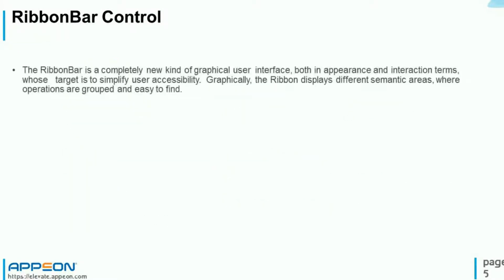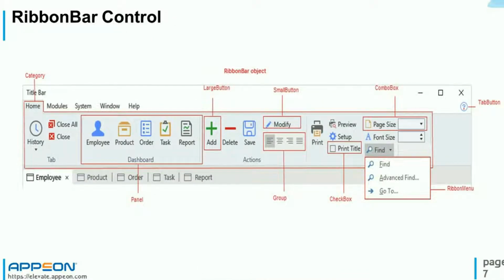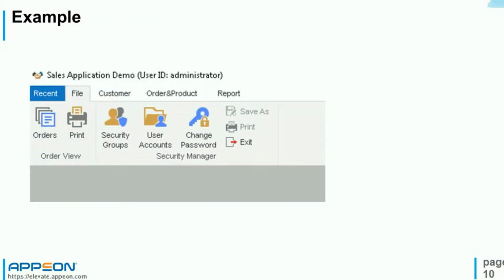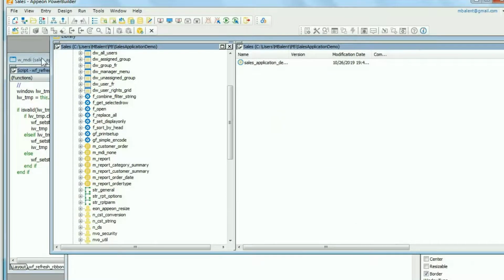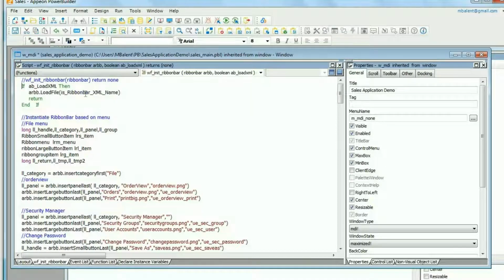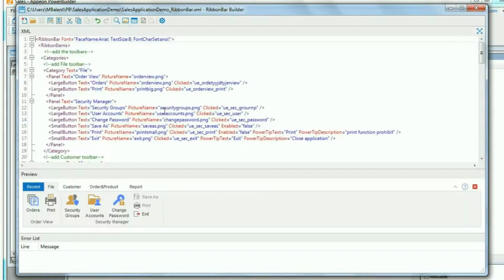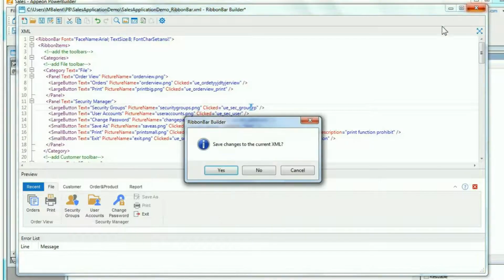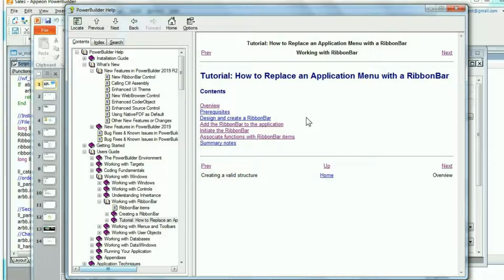New RibbonBar Control Overview